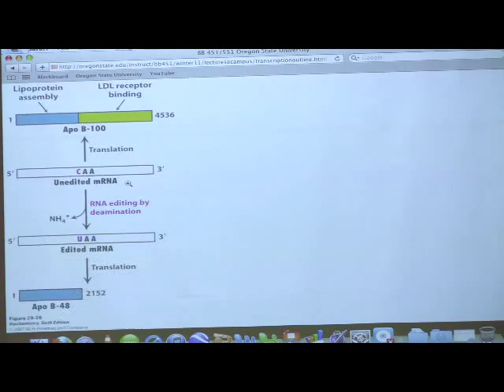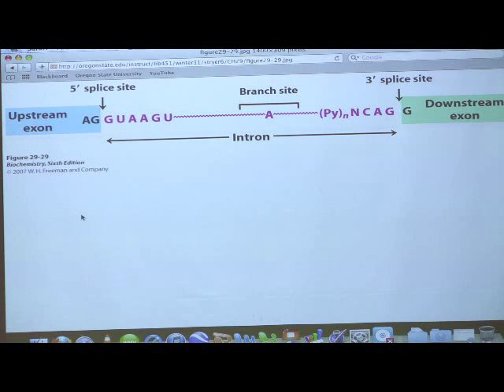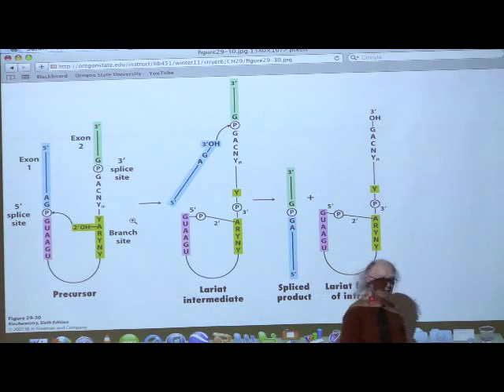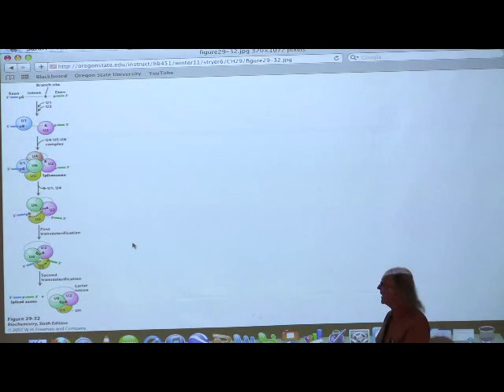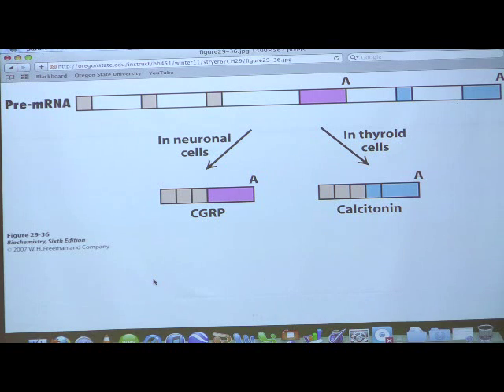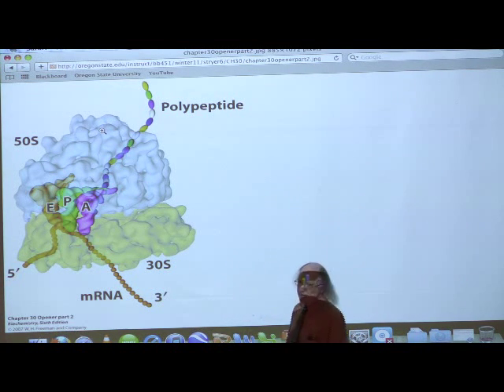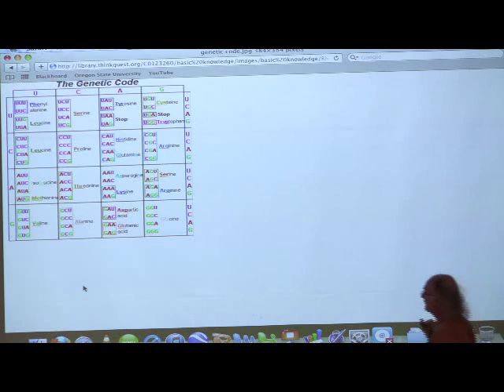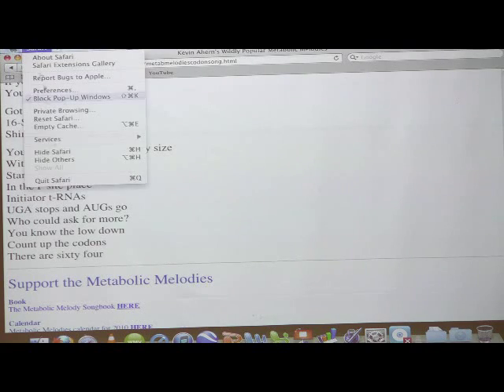Kevin Ahern's Bite-Sized Biochemistry #47 - Transcription III / Translation I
2. Kevin's lectures with The Great Courses
3.  Kevin's Lecturio videos for medical students
7.  Kevin's Free Biochemistry books
8.  Kevin's Pre-med Audio course on Listenable

Transcription
1. The TATA box is not found in front of all eukaryotic genes, but is essential for strong transcription.
2. The promoters for each RNA polymerase are different in structure. I will not hold you responsible for their structures.
3. RNA Polymerase II in eukaryotes differs from RNA polymerase in E. coli in not binding to the DNA directly, but rather, it must bind to another protein that binds to the promoter first.
4. Transcription factors assist RNA Polymerase II in binding. For genes with a TATA box, the transcription factor TFIID binds first. It contains a subunit called TBP (TATA-Binding Protein) that recognizes and binds to the TATA sequence
5. In contrast to prokaryotic mRNAs, eukaryotic mRNAs are extensively modified. Modifications include
Addition of a 5'-5' cap of a methyl guanosine to protect from degradation
Addition of a poly-A tail at the 3' end under the control of the sequence AAUAAA near the end of the mRNA (also to protect from degradation)
Editing - modification of bases chemically, such as was described in class for the Apo-B proteins
Splicing - removal of introns between exons.
6. Splicing is a modification to eukaryotic mRNAs that occurs in the middle of the mRNA. Splicing also occurs to tRNAs and rRNAs in eukaryotes.
7. Splicing involves removal of internal sequences from RNA followed by joining of ends. The removed sequences are called introns. The segments that make it into the final RNA are called exons.
8. The only sequences common to all spliced RNAs are a GU sequence at the 5' end of the intron and an AG at the 3' end of the intron. A third sequence - an A residue surrounded by pyrimidines also is common.
9. Protein/RNA complexes called snRNPs mediate the splicing process in higher eukaryotes. snRNPs contain small nuclear RNAs (snRNAs) and proteins.10. In splicing, the hydroxyl of the A residue attacks the phosphate of the phosphodiester bond at the 5' end of the intron, creating a 5'-2' bond (part of the lariat structure). Attack by the released 3' end of the exon on the 3' end of the intron joins the two exon ends and releases the intron as a lariat.
11. Exon shuffling (occurs in splicing in different tissues) allows cells to make many versions of protein from a single sequence. This is important in immunology and in fine-tuning cellular needs that are tissue specific.
12. In splicing, the U1 snRNA forms base pairing with the 5' end of the intron sequence.
13. In splicing, the U2 snRNA froms base pairs with the pyrimidine-rich region in the intron and with the snRNA of U6. Pairing with the intron forces outwards the 'A' residue that attacks the phosphate, as noted in class.

Translation
1. Translation is performed by ribosomes on mRNA and occurs in the 5' to 3' direction. The rate of translation in bacteria is about the same as the rate of transcription (45-50 bases or 15-17 amino acids per second). The 5' end of the coding region corresponds to the amino end of the protein. The 3' terminus of the coding region corresponds to the carboxyl end of the protein.
2. Translation is performed by ribosomes on mRNA and occurs in the 5' to 3' direction. The rate of translation in bacteria is about the same as the rate of transcription (45-60 bases or 15-20 amino acids per second). The 5' end of the coding region corresponds to the amino end of the protein. The 3' terminus of the coding region corresponds to the carboxyl end of the protein.